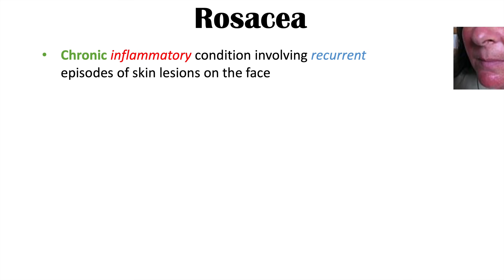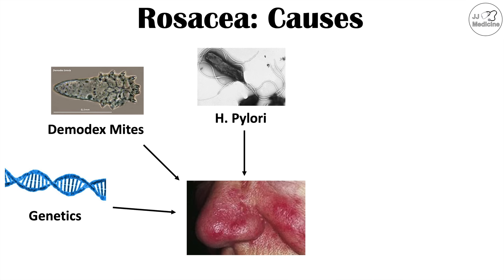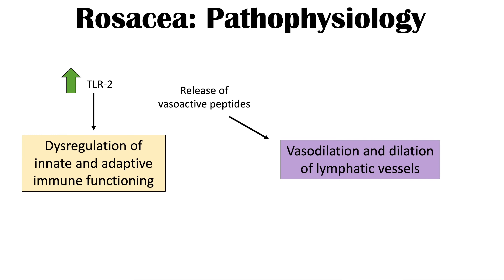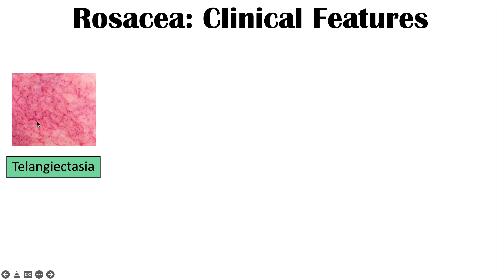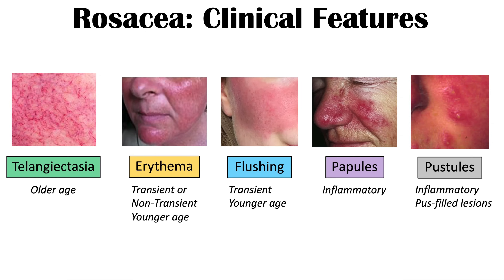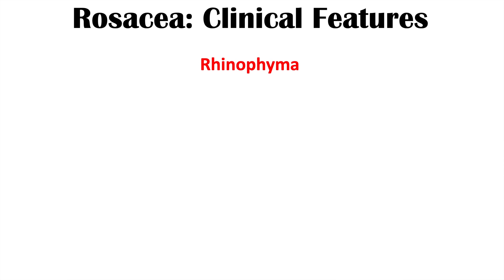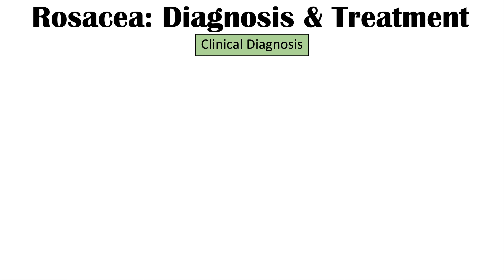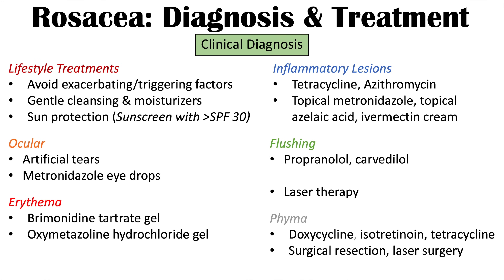Rosacea (Red Lesions on Face) | Causes, Triggers, Types, Signs & Symptoms, Diagnosis, Treatment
Rosacea is a relatively common, chronic dermatologic condition involving recurrent skin manifestations on the face. Rosacea has a predilection for certain ethnic groups and Rosacea lesions can be triggered by a variety of factors, including stress and caffeine use. In this lesson, we discuss the underlying causes of Rosacea, all of the triggers, the subtypes, the skin lesions, how it’s diagnosed and how it’s treated.

JJ

REFERENCES:
StatPearls (2021)

For books and more information on these topics